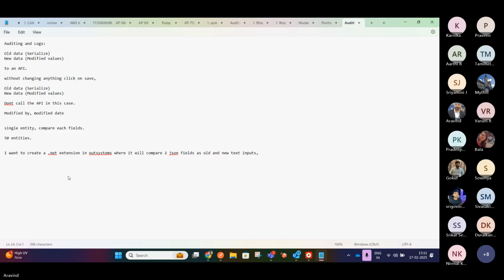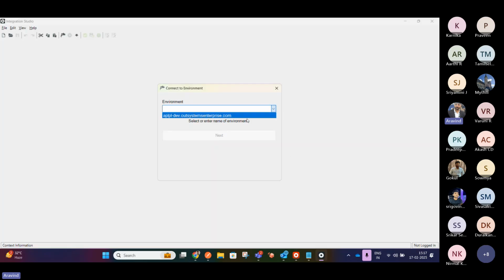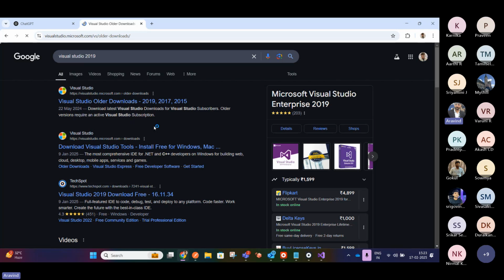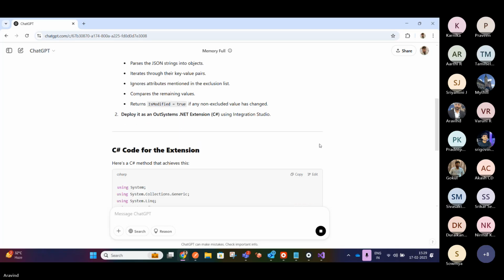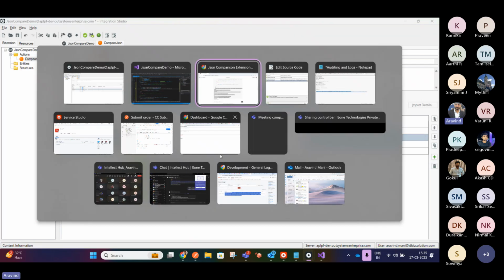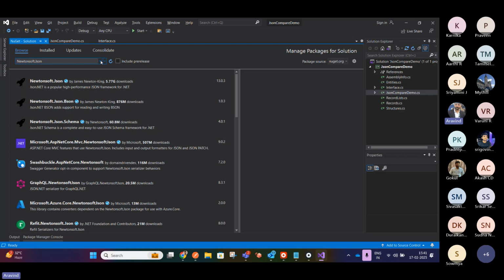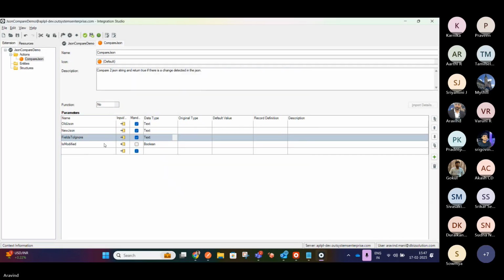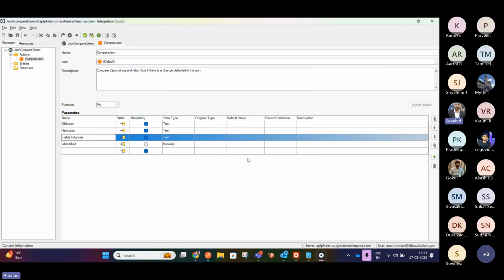Intellect Hub by Aravind l EONE Technologies